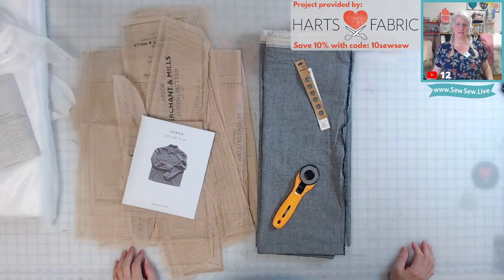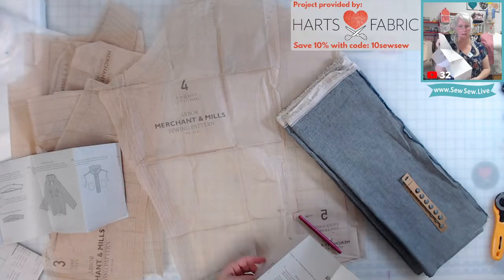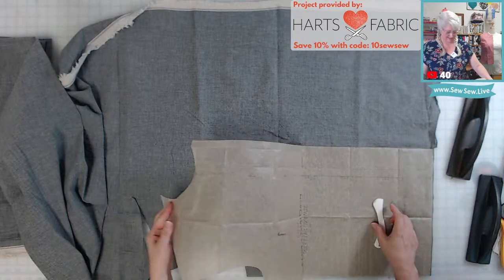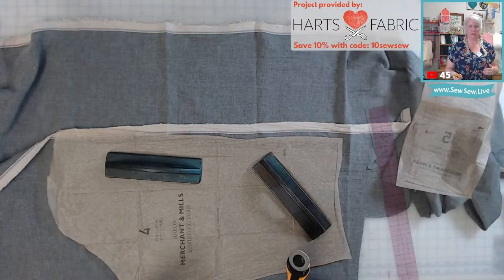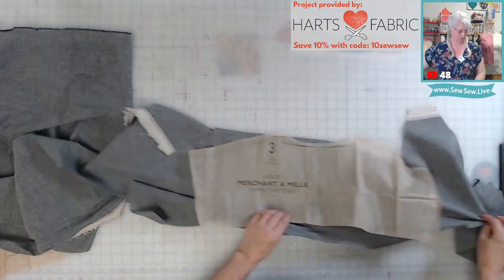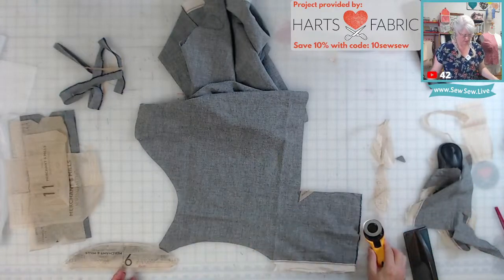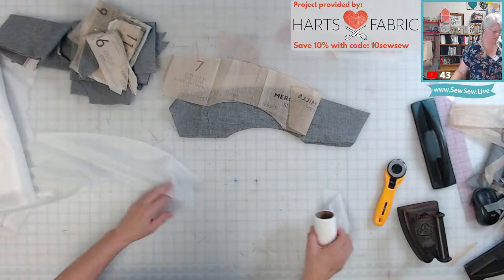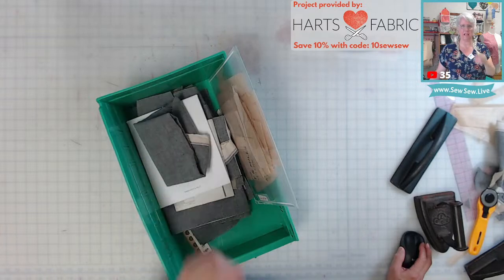Cutting Men's Arbor Shirt by Merchant & Mills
If you want to find all the videos in this series or if I've sewn a particular garment, use the search function on my